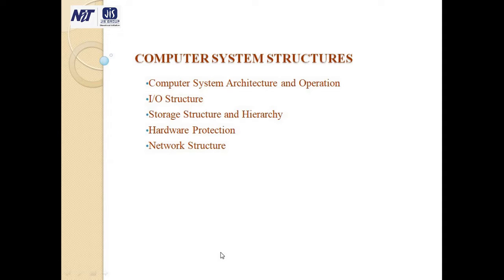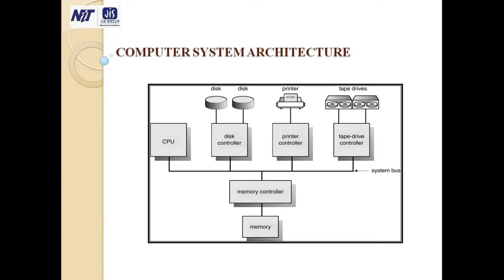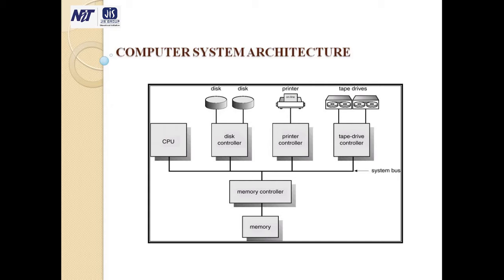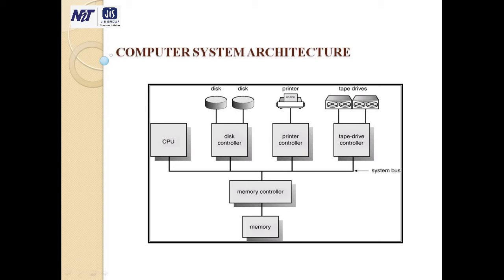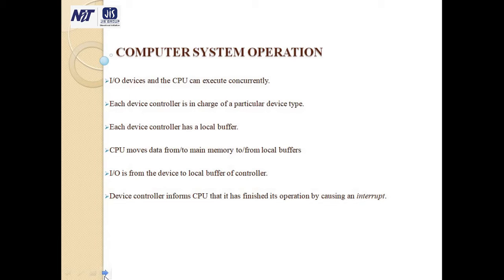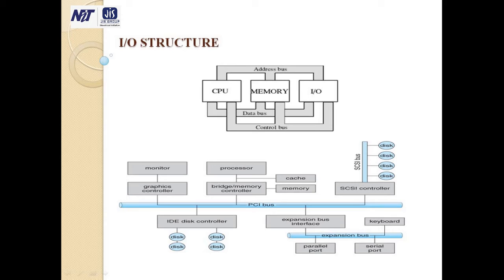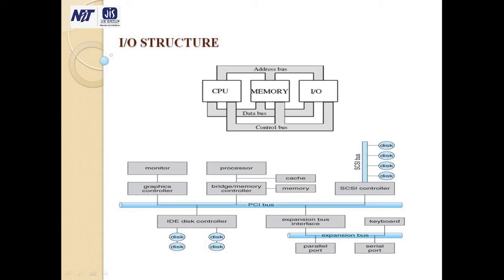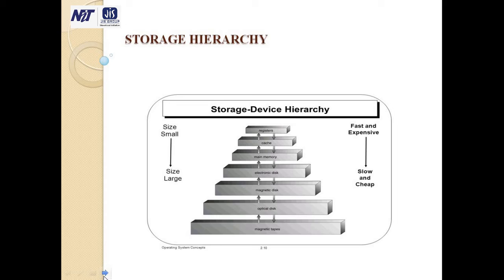Operating System Lecture 3